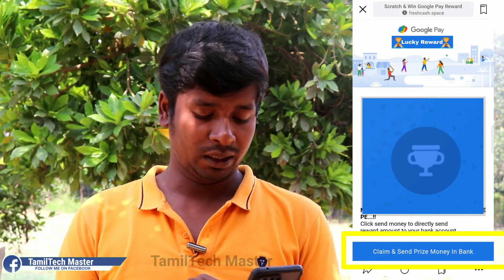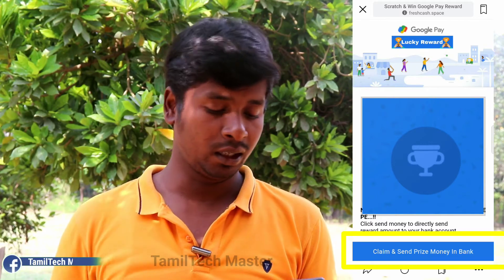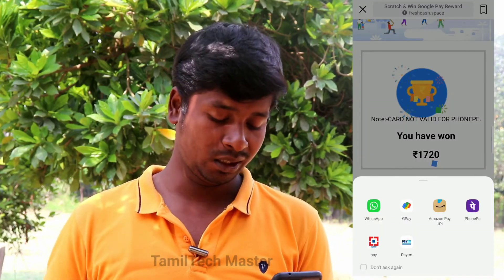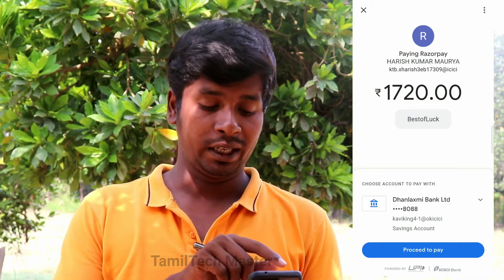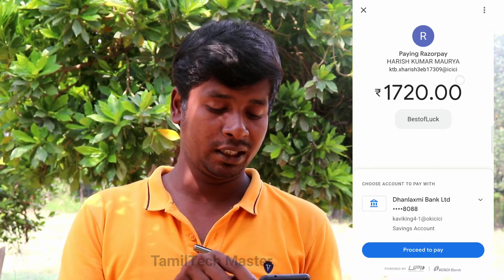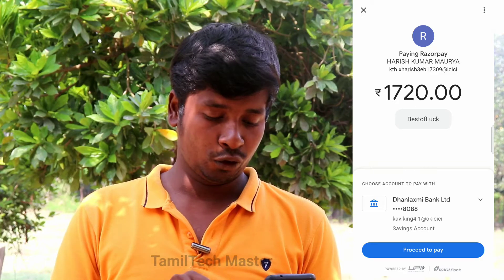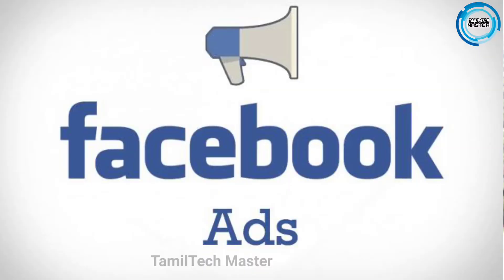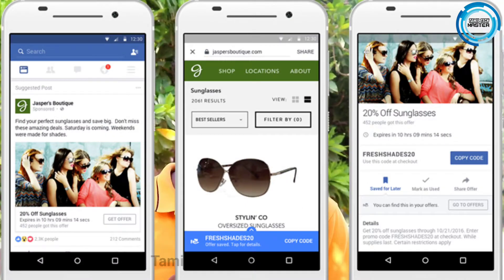உஷாரு!! Biggest scratch card on offer Gpay and facebook Instant cash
இந்த காணோளியில் Facebook,Gpay மற்றும் Phonepe இவற்றின் பெயரில் நடக்கும் மோசடிகளை எனக்கு தெரிந்த வழியில் கூறியுள்ளேன்.
முடிந்த அளவு தேவையில்லாத Links மற்றும் Website-க்கு Share செய்வதோ அல்லது திறந்து பார்ப்பதோ முற்றிலும் ஆபத்து ஆகையால் இதுபோன்ற செயல்களில் இடுபடாமல் இருப்பது நல்லது .

!நன்றி வணக்கம்!